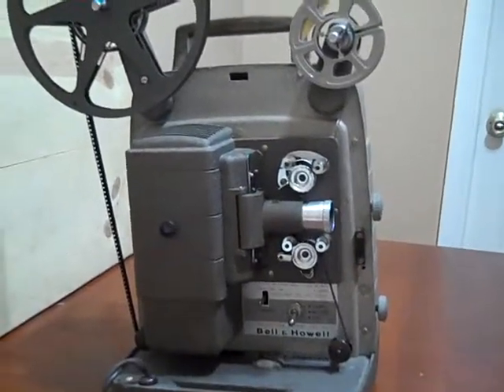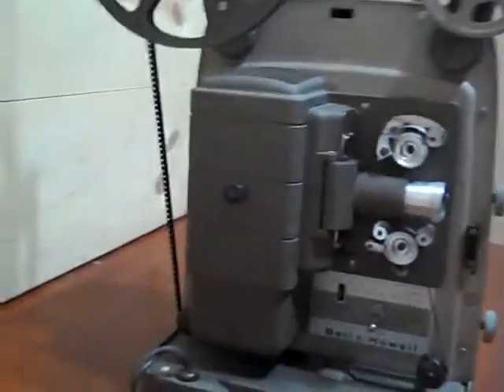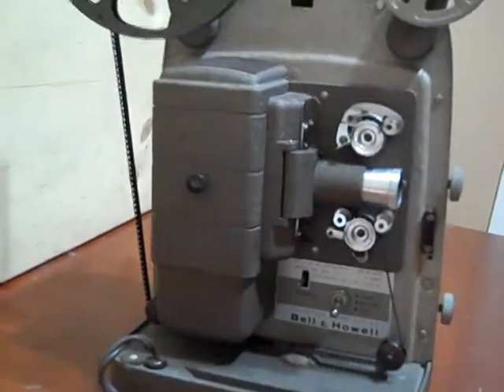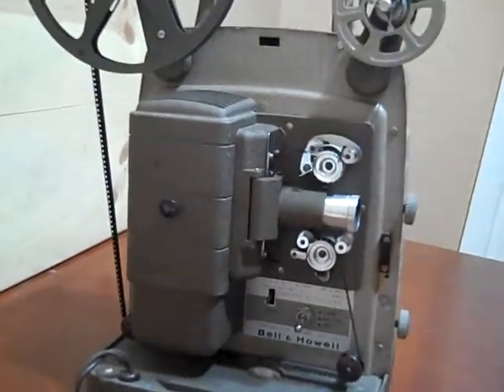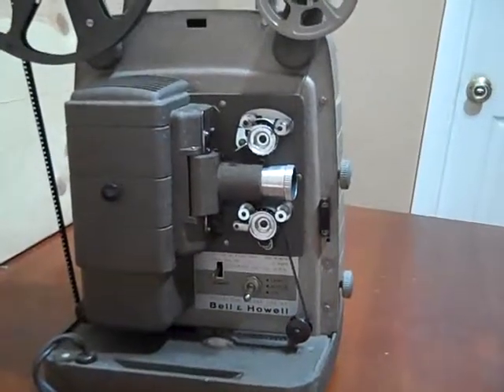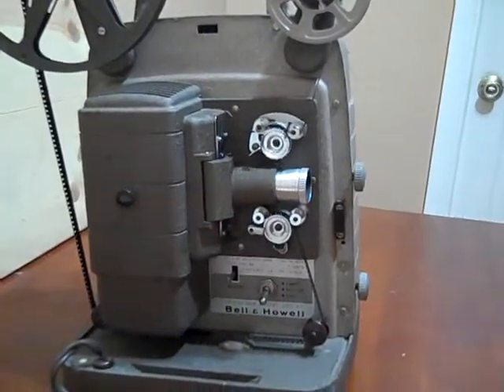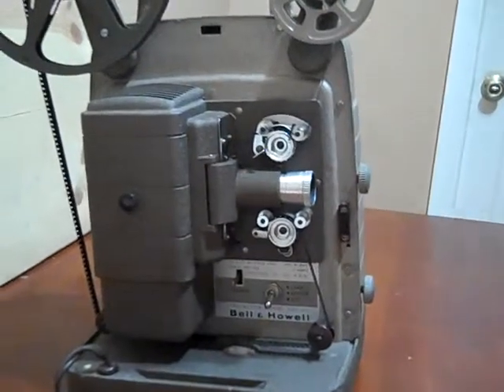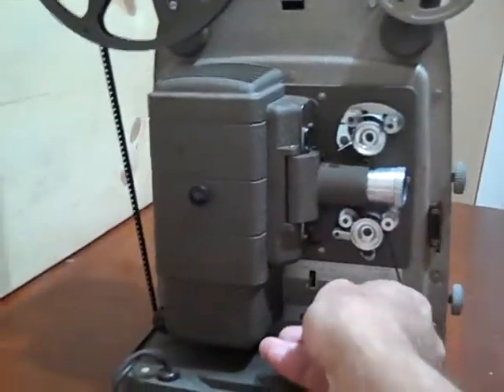Daytona Vintage Demos a Bell and Howell 8mm Projector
Daytona Vintage demo of a vintage 1950s Bell and Howell 253 AX 8mm Projector made in Chicago , IL USA showing a film from 1963, a couple doing the merengue. The projector is currently available at Daytona Vintage on Etsy